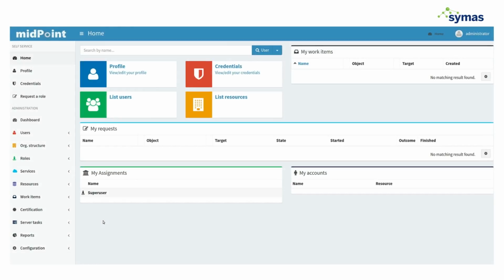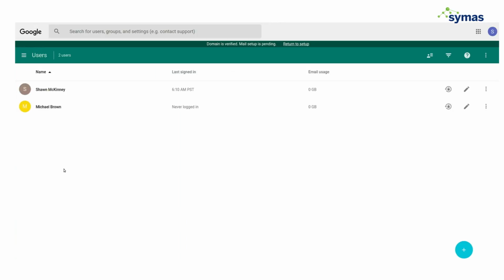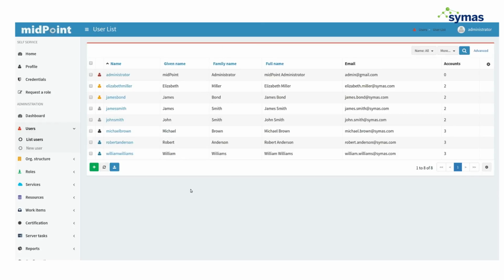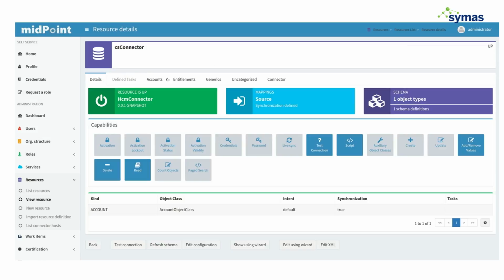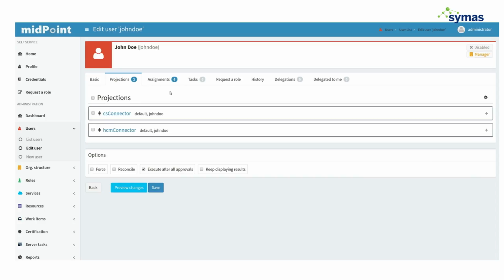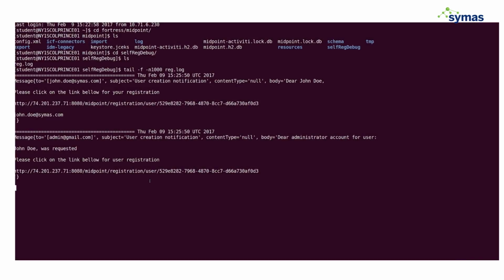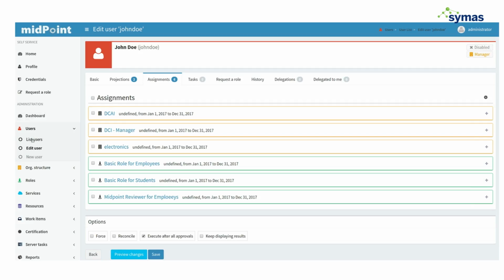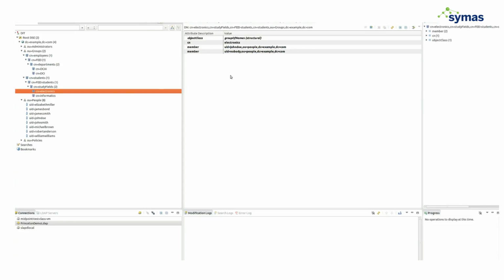midPoint Demo by Symas Corporation: Part 5: Onboarding New Identity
This video walks through how a new user would be brought into the midPoint system via a self registration email. This video will also walk you through the automation setup triggered by that registration.